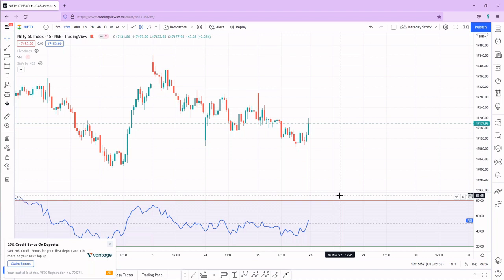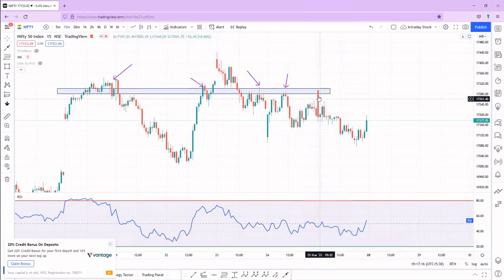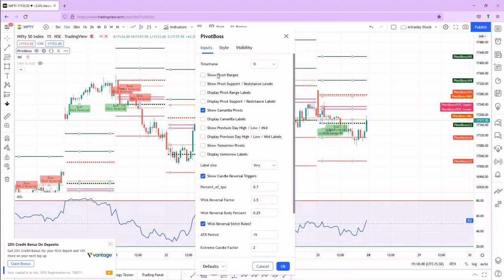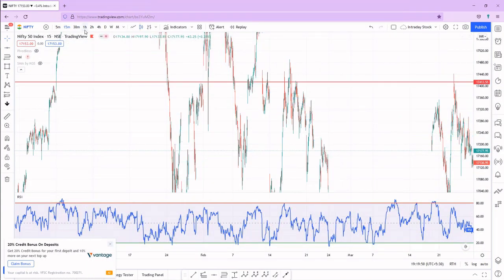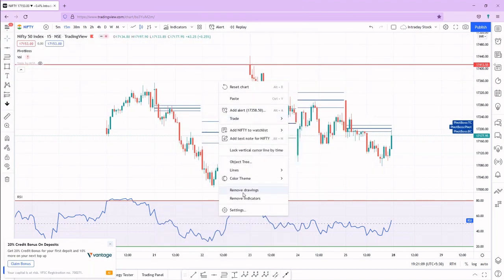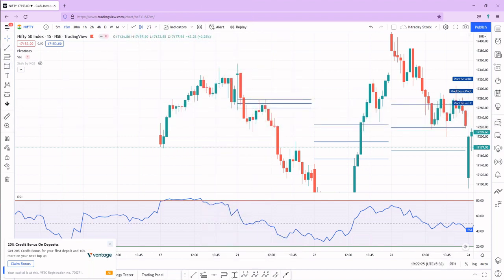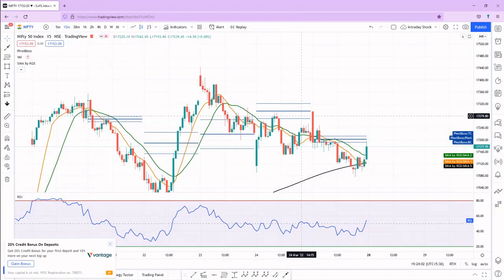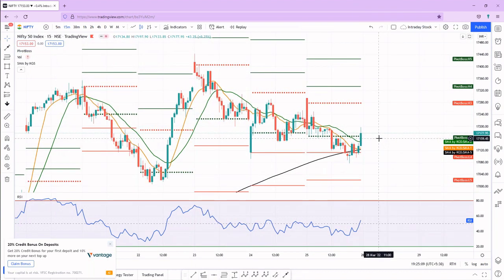How to use CPR & Moving Average Combo || CPR & RSI Combo?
Hi All,
Today I have made a video on How to use CPR & Moving Average Combo || CPR & RSI Combo?. I have explained the strategy used based on my approach.
In this Video, you will be able to find the below details:
How to use CPR Price Action
How to use CPR & Moving Average
How to use CPR and RSI
How to use RSI Divergence
What is the speciality of 20MA
What is the speciality of 200MA

KEEP WATCHING!!!
KEEP SHARING!!!
Thanks
Stunner